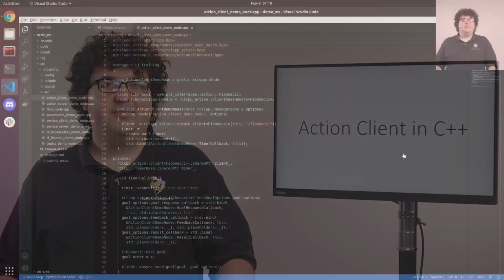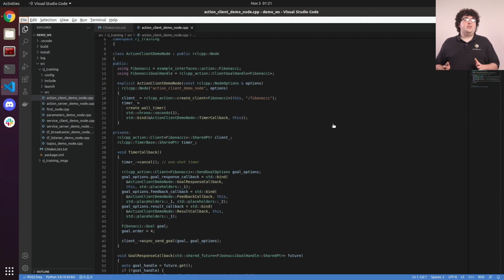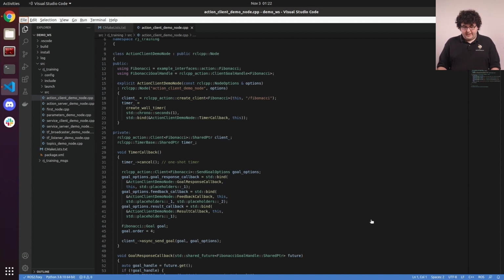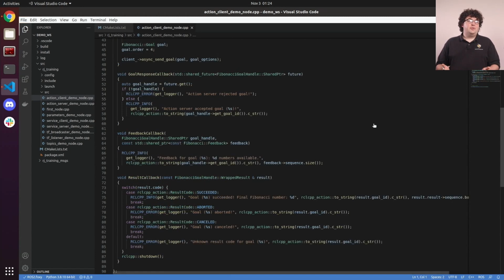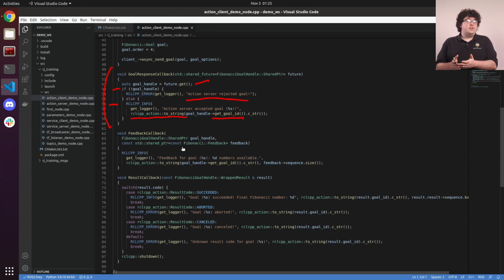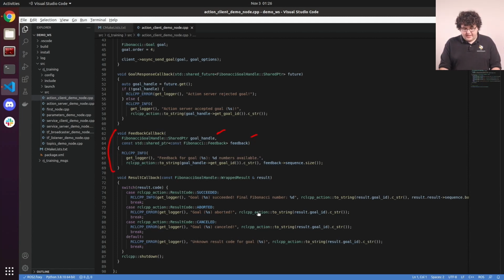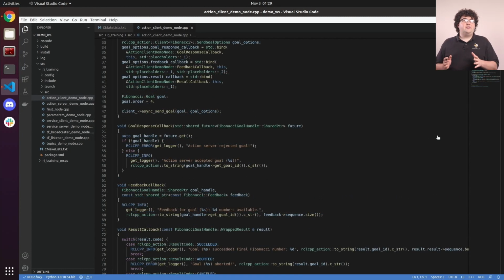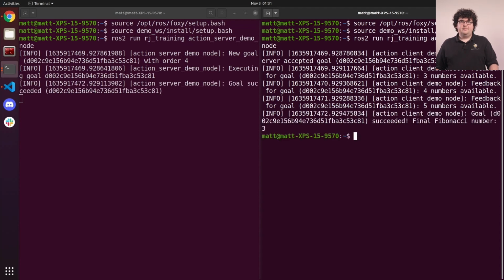C++ Action Client | ROS 7 - 3 | Software Training Fall 2021